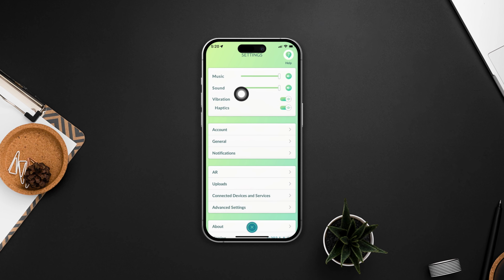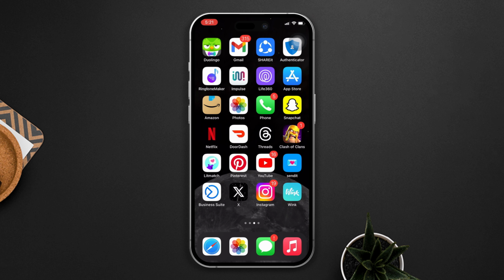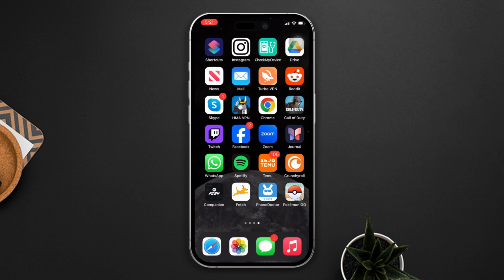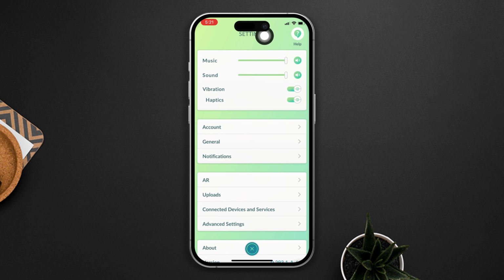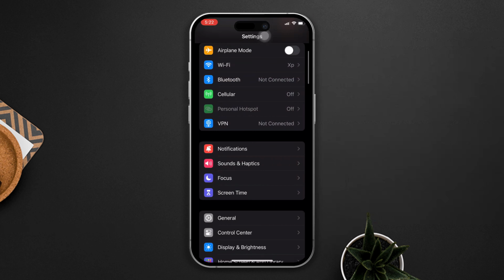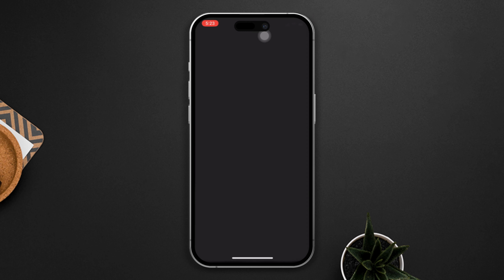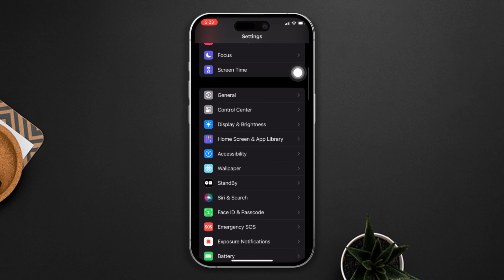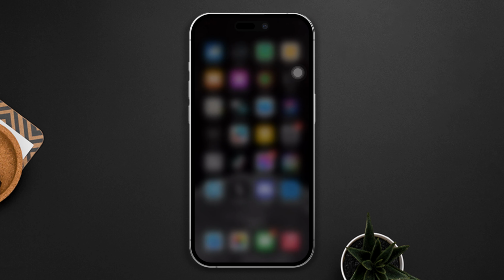How to Fix Pokemon Go Sound Not Working Issue on iPhone | Pokemon Go Sound Problem Solved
Is Pokemon Go sound not working on iPhone? Wanna know how to fix the sound not working and how to turn ON sound on Pokemon Go? No worries! I'm here to solve your Pokemon Go sound problem. Let me help you to know how to fix sound problems and solve background sound issues in Pokemon Go.

Watch this video to learn how to turn on the sound on Pokemon Go on iPhone. Discover how to turn on sound settings for Pokemon Go on iPhone and tackle the common problem of missing audio effects. After that, you can solve the Pokemon Go background sound problem.

00:01- Video intro
00:33- Solution 1: turned up the Pokémon Go internal volume
00:55- Solution 2: Enable system sound for iPhone
01:10- Solution 3: Update the Pokémon Go game
01:21- Solution 4: Offload the Pokémon Go app
01:37- Solution ending